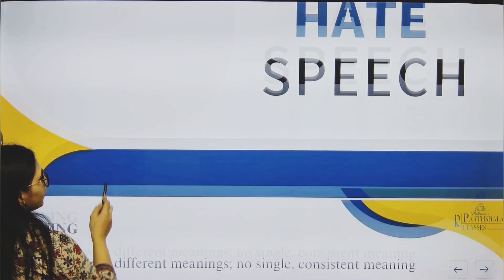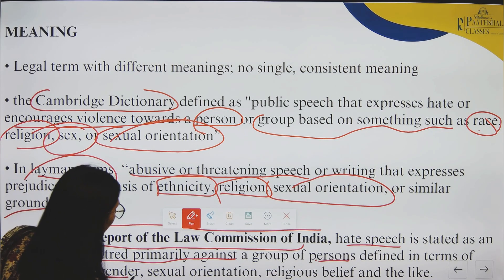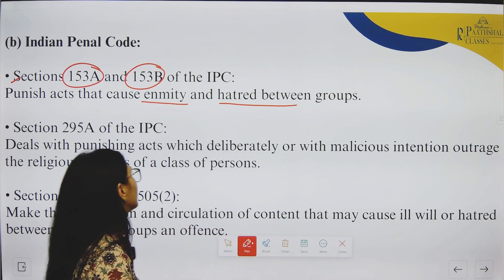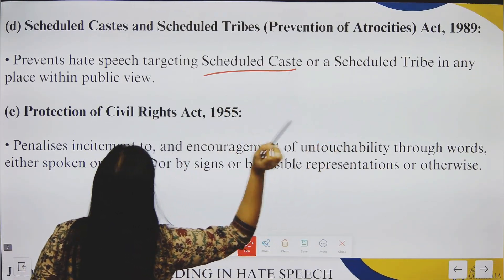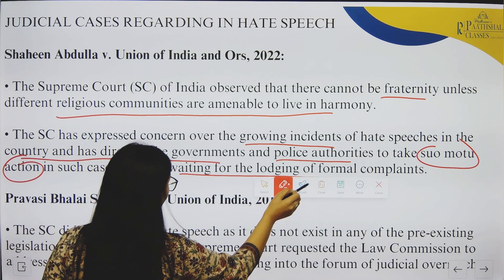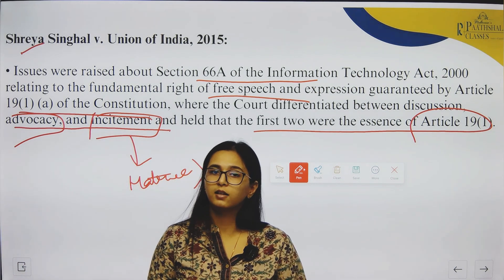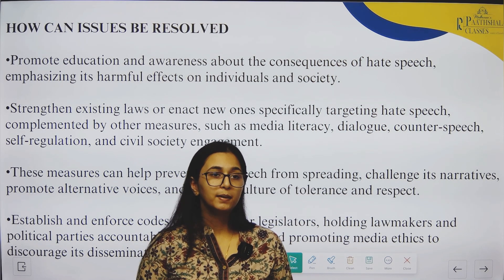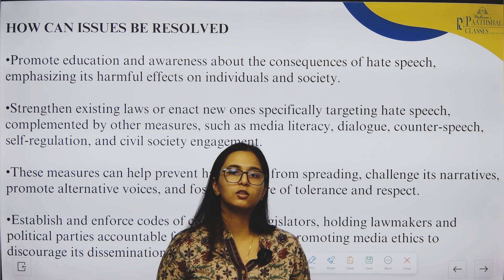HATE SPEECH | ONLINE CLAT MARATHON 2024, LECTURE - 27